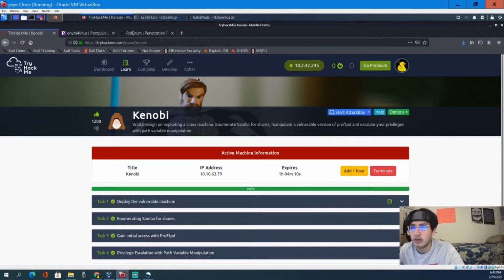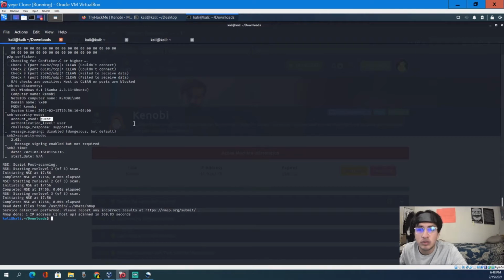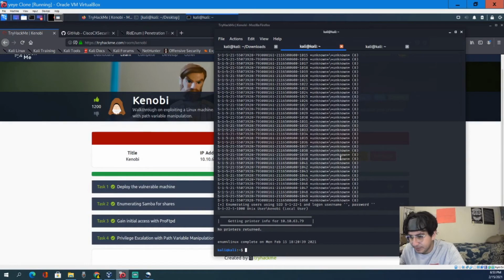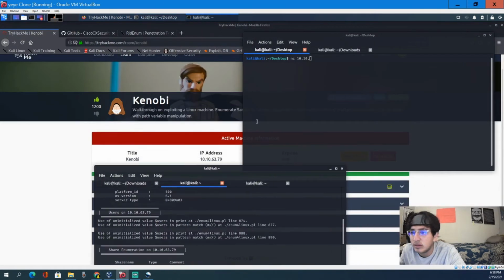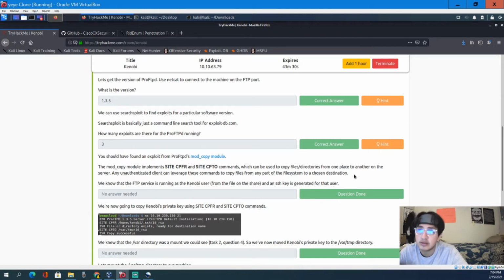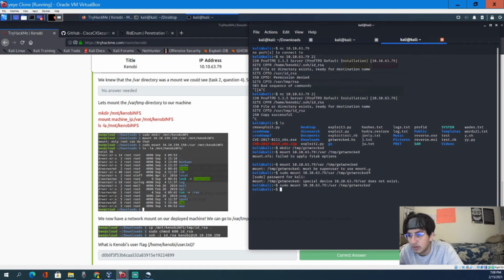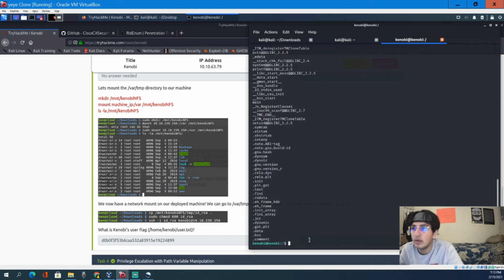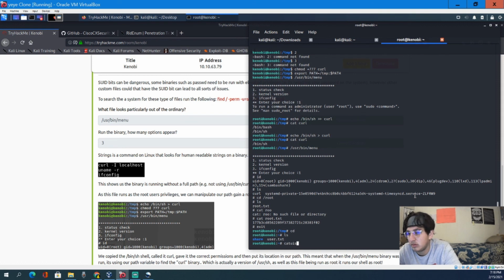SMB Hacking: Enum4Linux and SmbClient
In this video I show how to use the Enum4Linux and SmbClient programs in the TryHackMe-Kenobi box. Let me know if there are any comments on it! Hoping to improve my video making.